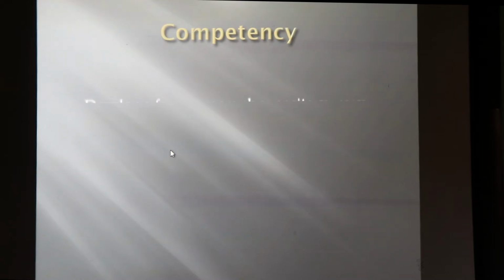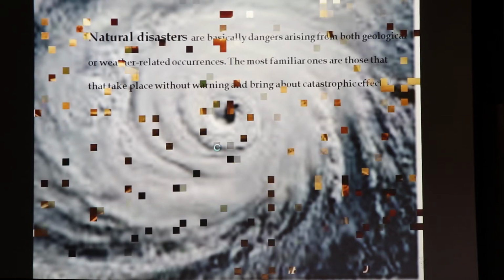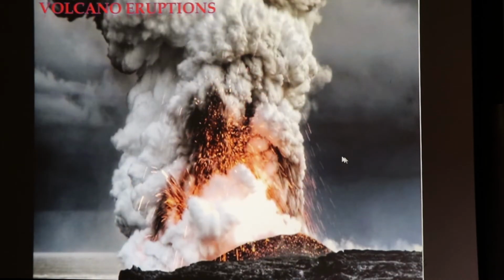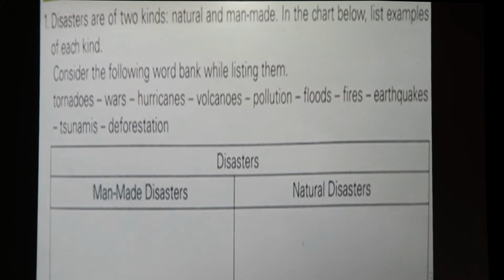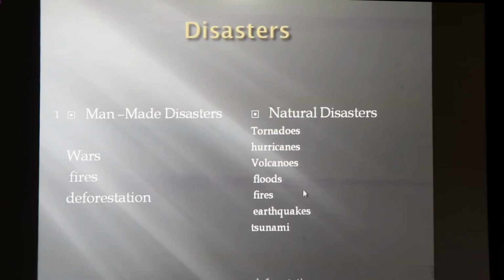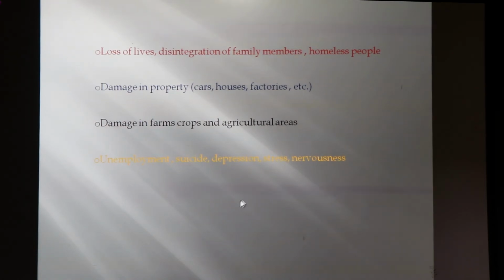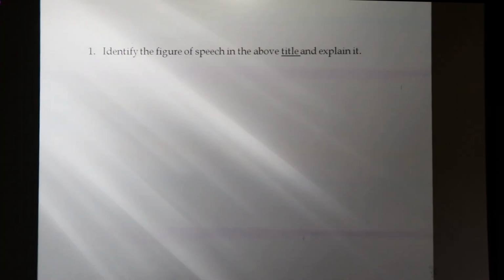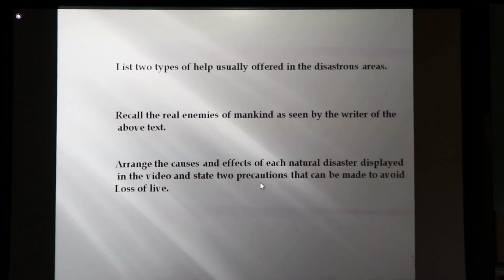English, natural disasters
by miss JAMILA DAHER , chebaa public school .